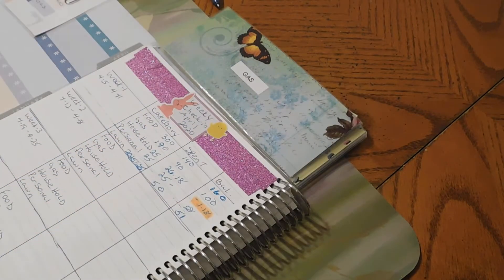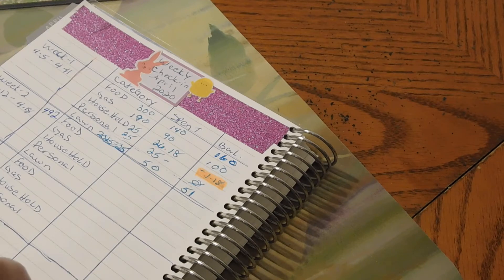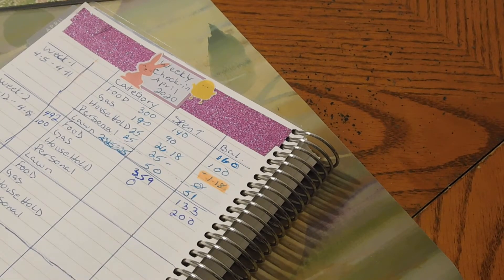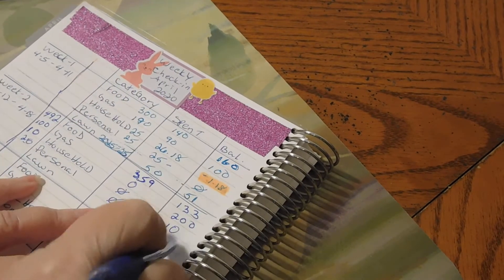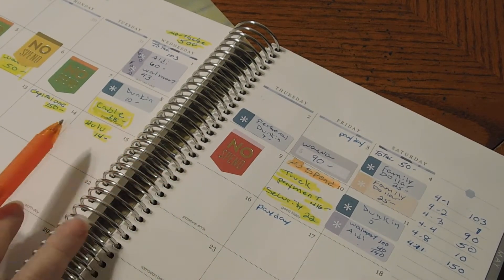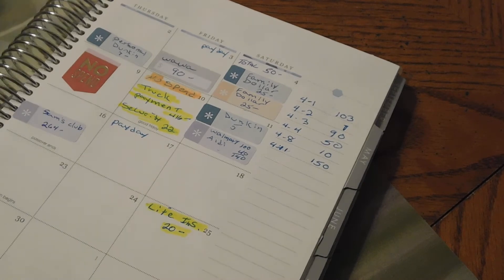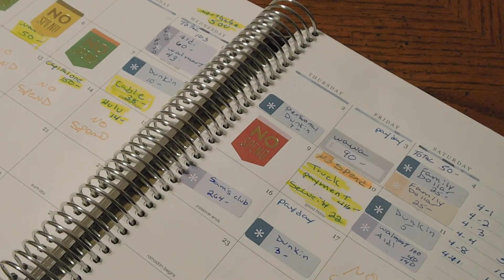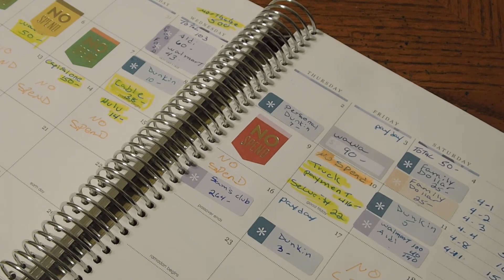Week Two Weekly Check In From April 12th Thru April 18th 2020!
Hello Everyone,

This is week 2 weekly check in for April 12th thru April 18th.
 Hope everyone is safe and healthy. God Bless.

Donna Jo